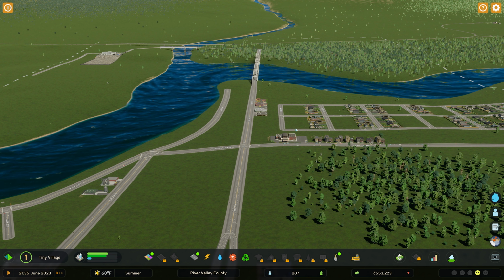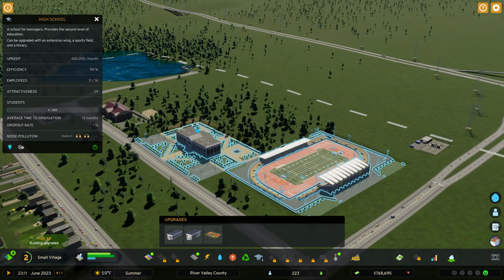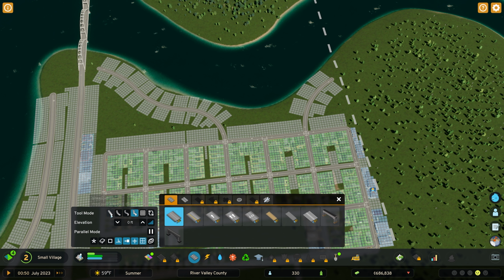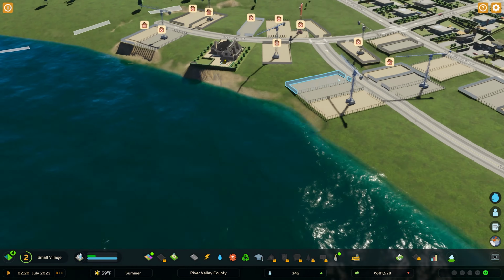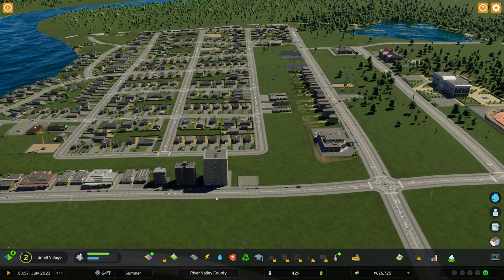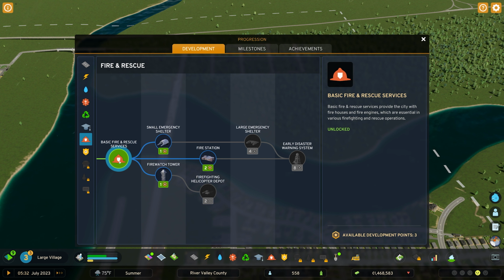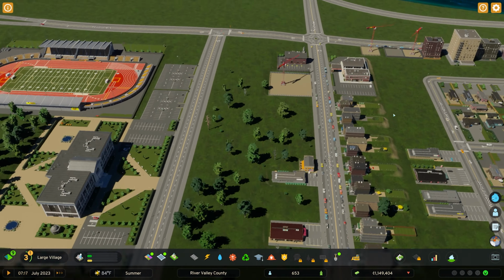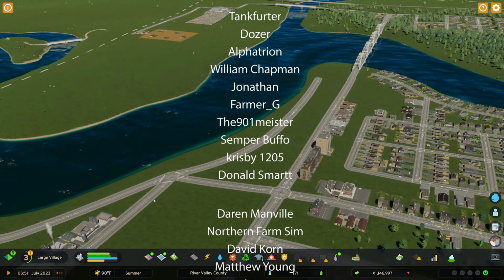Cities: Skylines II | Lets Play EP#2 | Rivertown County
Our journey with Cities: Skylines II where we dont focus on building a large city but instead look to create an entire small rural community in the form of Rivertown County.  A rural farming community set between two mountain ranges and a meandering river flowing thru the valley.   In the middle of the county is Rivertown the county's political seat as well as its largest 'city'.  To the north, south, east and west smaller towns will pop up along roadways, waterways and areas rich in natural resources.

Join me as I dive into creating a vision.  Heck you can even play along if you like.